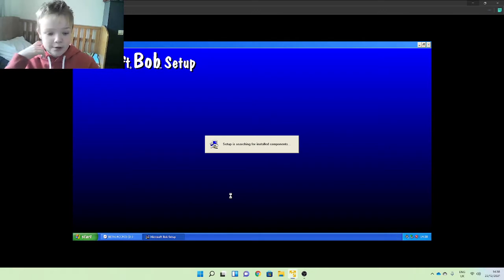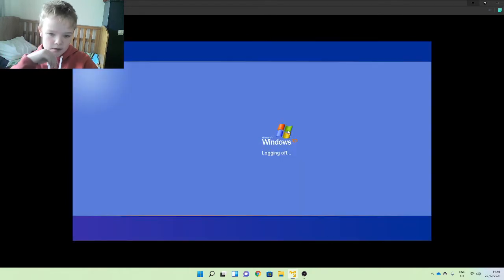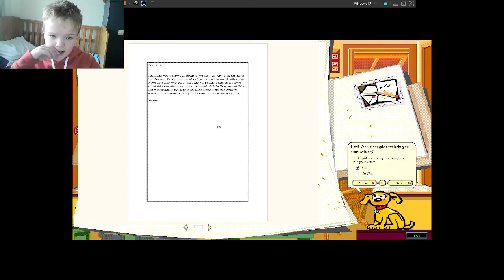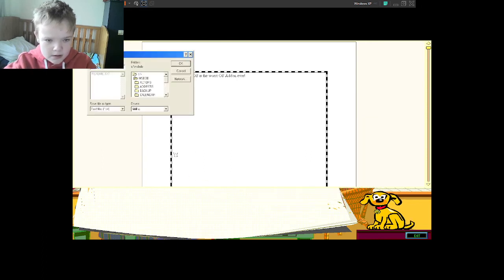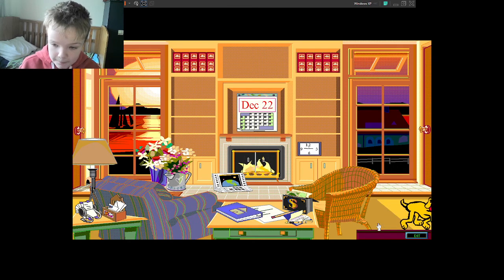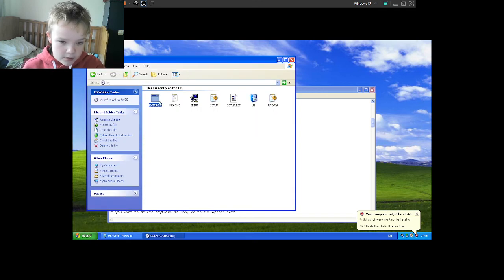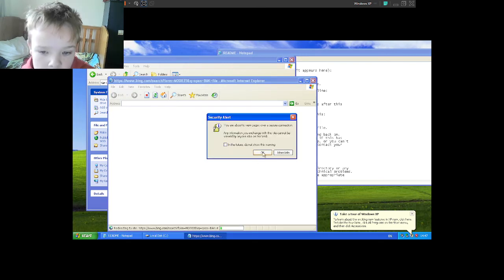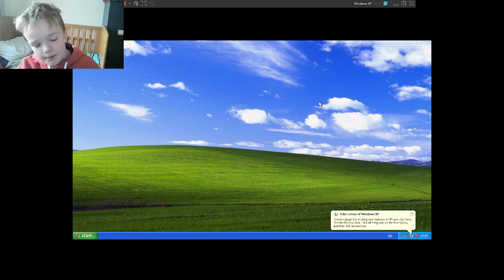a Oliver looking at Microsoft BOB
Hey Everyone I am looking at Microsoft BOB today! Enjoy the video :).

There is no tasklist but to have fun